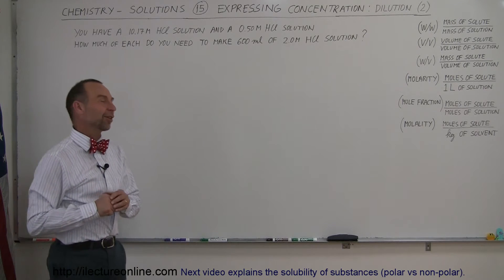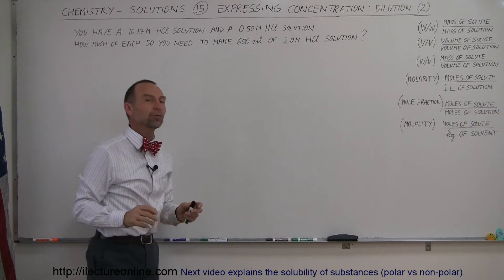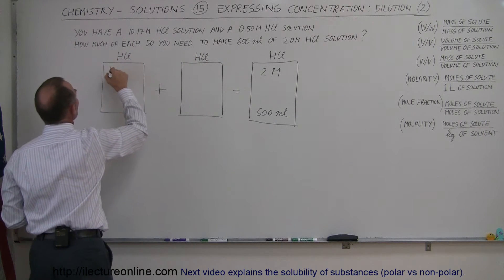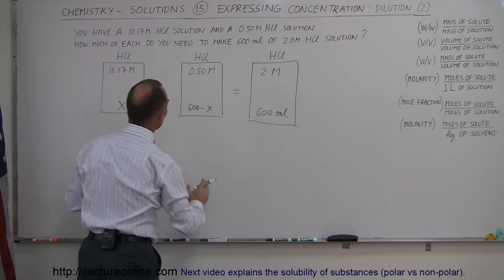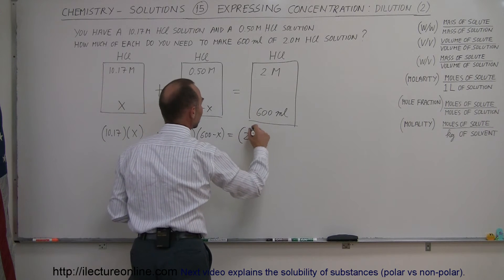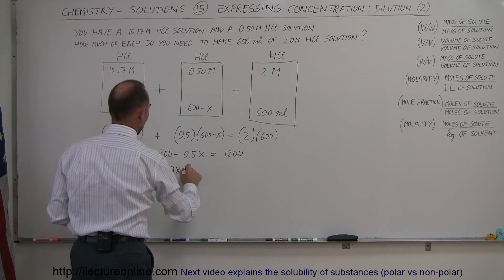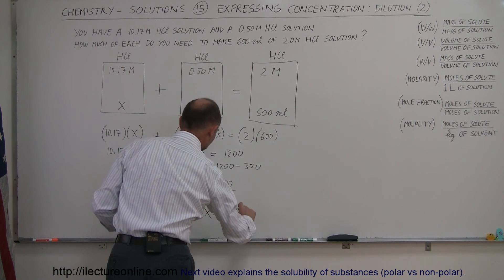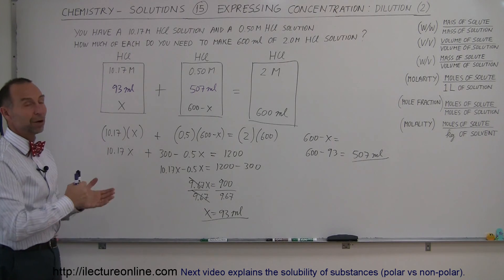Chemistry - Solutions (15 of 53) Expressing Concentrations: Dilution: Example 2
In this video I will find how much you need from 2 solutions to make 600ml of 2 molar HCl.